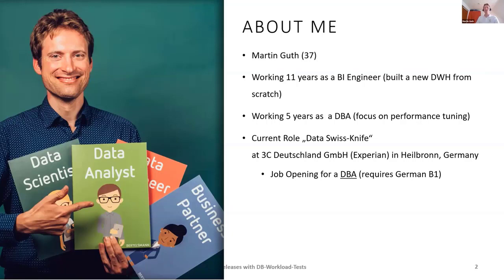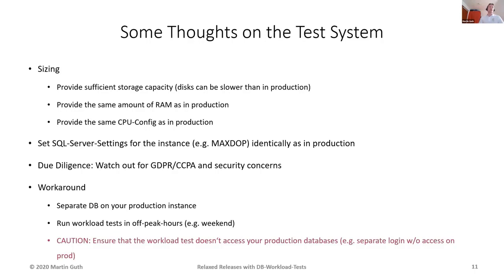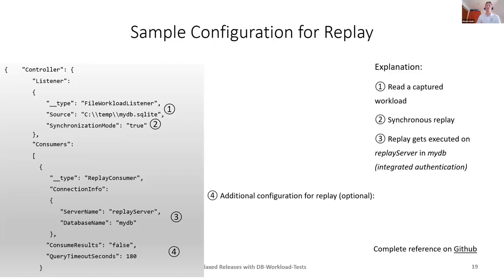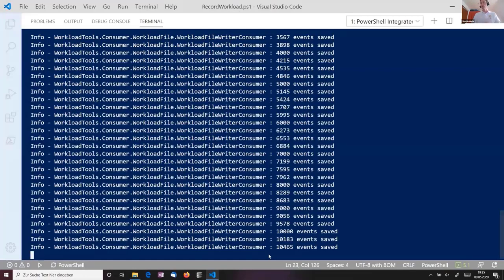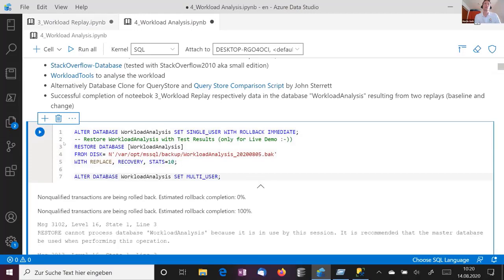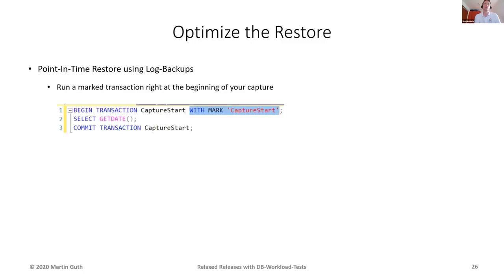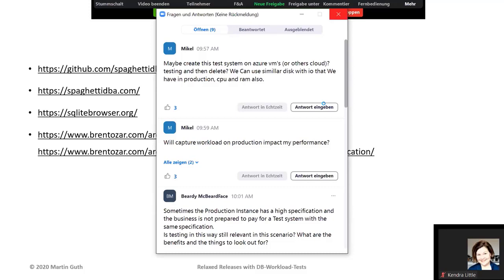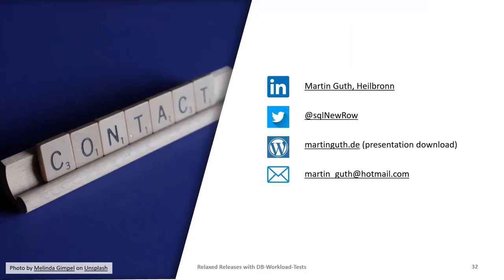Martin Guth - Relaxed Releases with DB Workload Tests